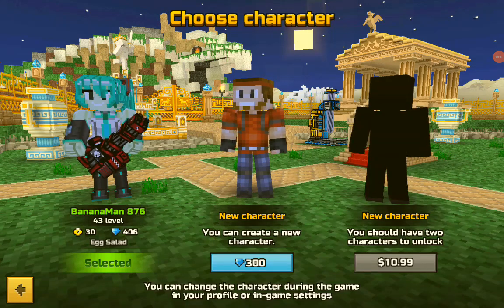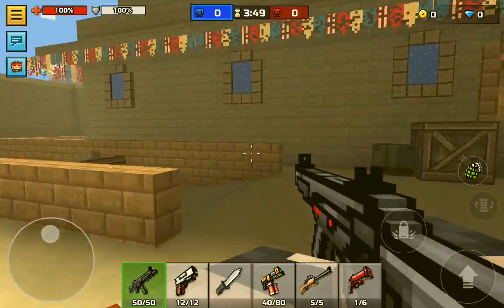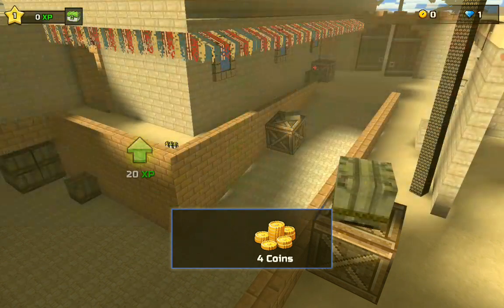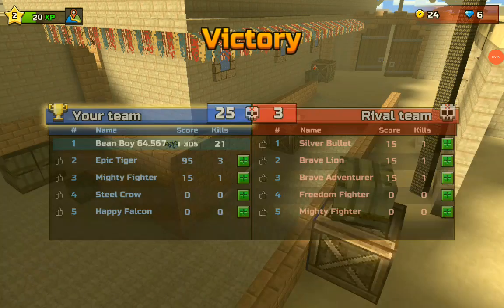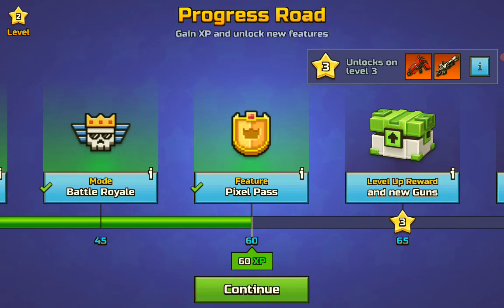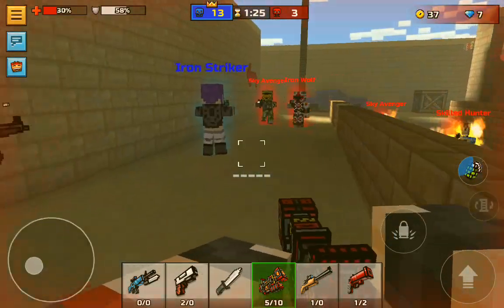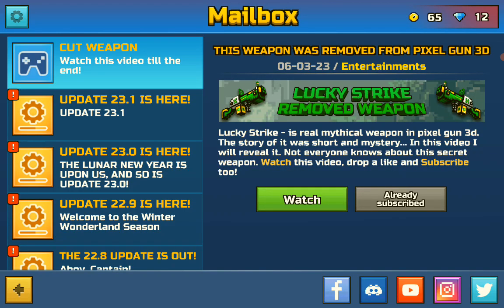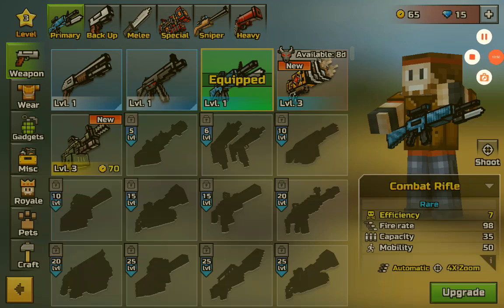Pixel Gun 3d F2P "Amature Start" (EP1)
Don't Burn Your Lips on Spicy Burritos!

I you enjoy episode one, please watch episode two when it comes out.